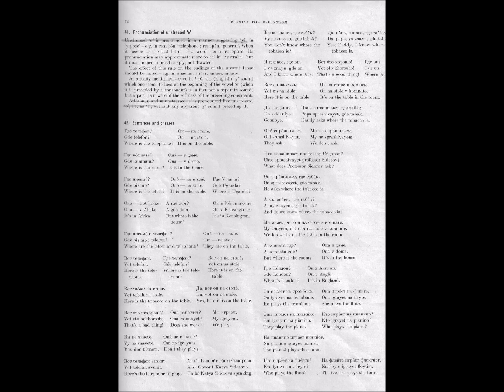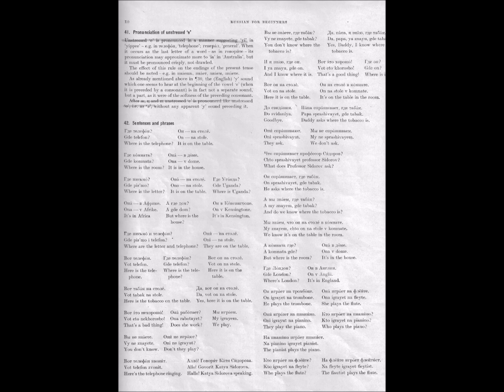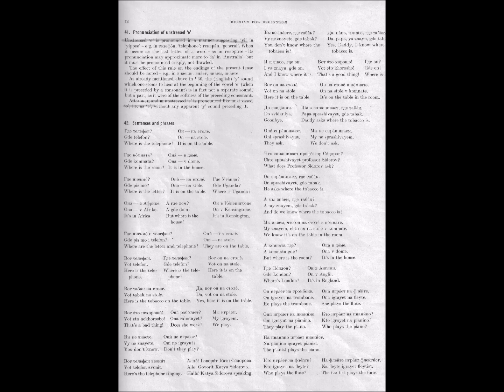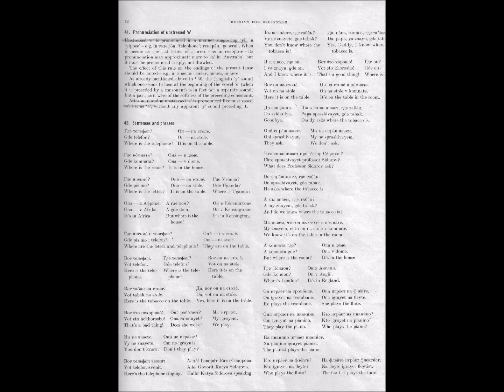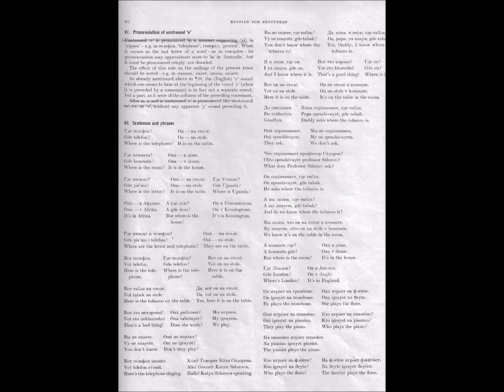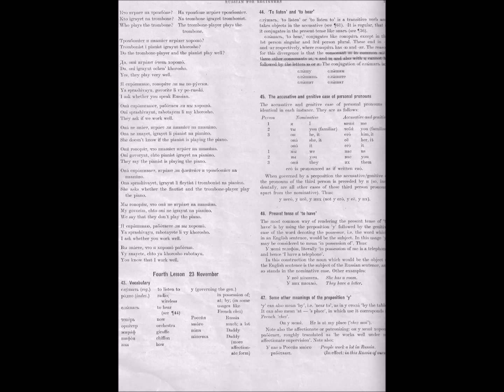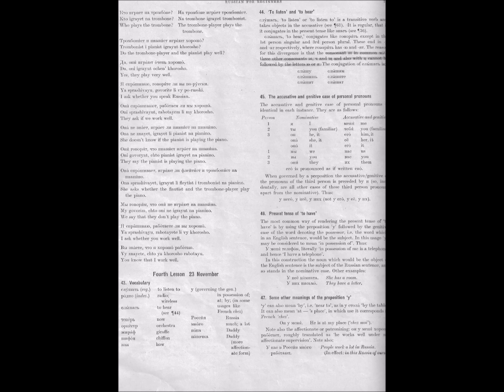Russian for beginners: Lesson 3 (1959 BBC Radio Broadcast)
BBC Language course, broadcast Nov. 16th 1959 on Network Three.

I want to make these recordings available here for all to use. They are a fantastic language resource to learn the Russian language.
I once contacted the BBC archive to see if they wanted my recordings but they didn't show any interest in them.
The course book may still be available second hand. You know where to look to find a copy to purchase. You could try screen grabbing my scans too if you want, but I had a problem scanning the pages because they are slightly bigger than A4.
Have fun.
I hope to eventually upload all 40 lessons.

From the listing in the Radio Times:
Contributors
Script: Ronald Hingley
Producer: Raymond Escoffey
Professor Sidorov: Victor Gregoriy
Katya Sidorova: Lubow Volossevich
Tom Davenport: Peter Woodthorpe